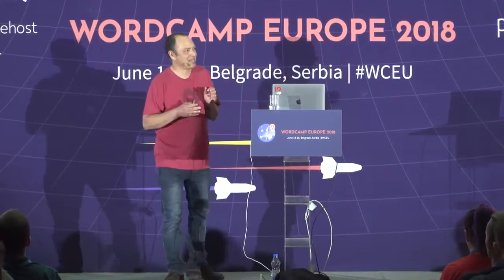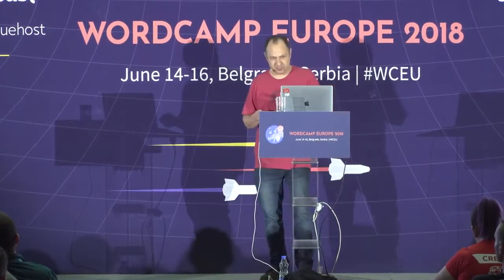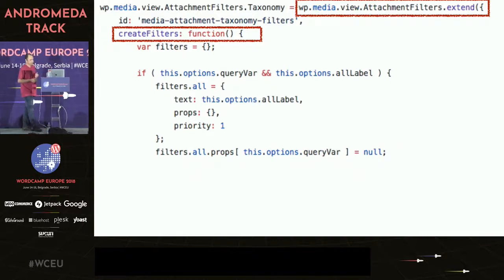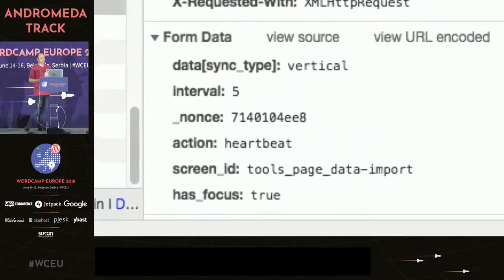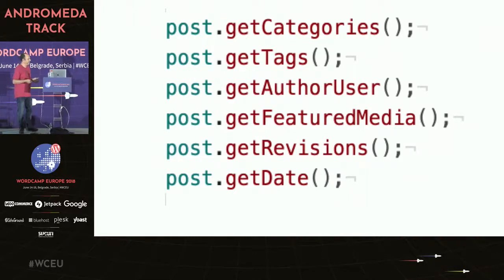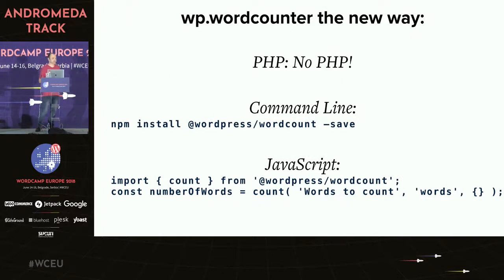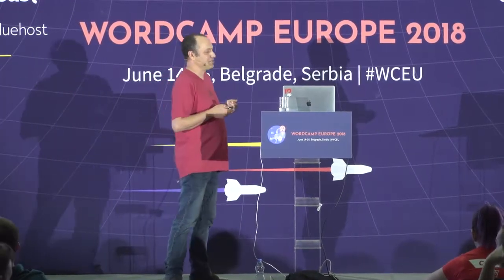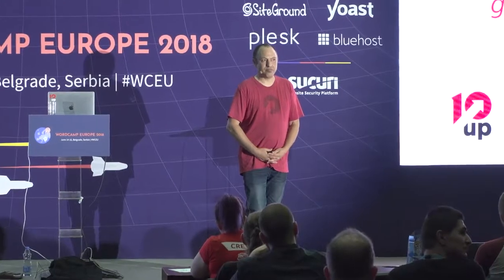Adam Silverstein: JavaScript APIs in WordPress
We will explore the existing major JavaScript API’s including wp.api – the bundled REST API client, wp.customize the improved JavaScript Customizer API, wp.codeEditor – the new code editor built into WordPress; wp.heartbeat – a powerful and easy client/server synchronization API; and wp.media – to leverage the media modal. We’ll also explore the future of WordPress JavaScript and look at the JavaScript APIs coming to WordPress including the APIs exposed by Gutenberg, and the WordPress npm packages including wp.hooks – JavaScript actions and filters matching the PHP versions.